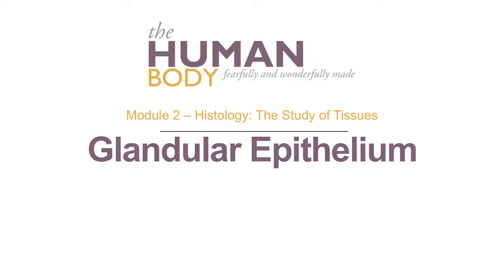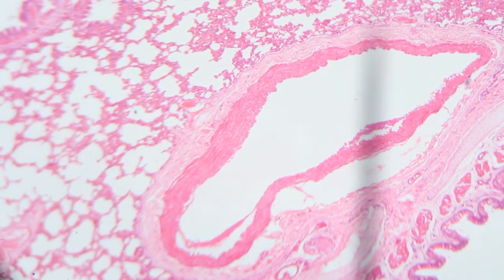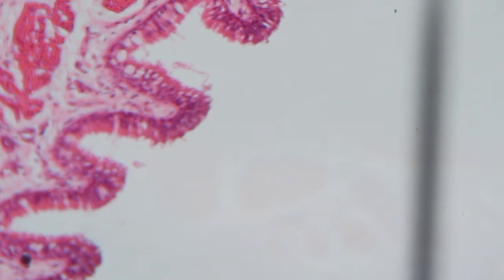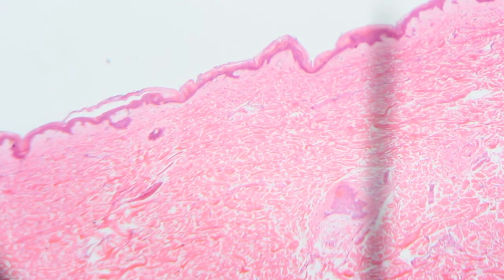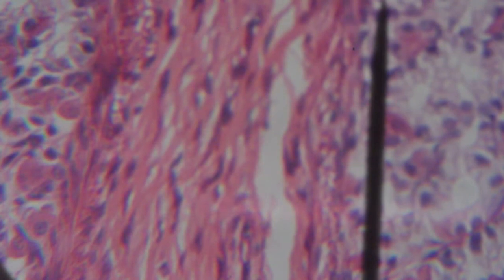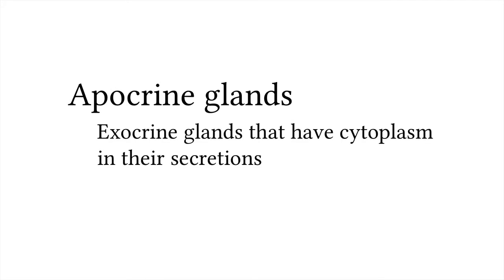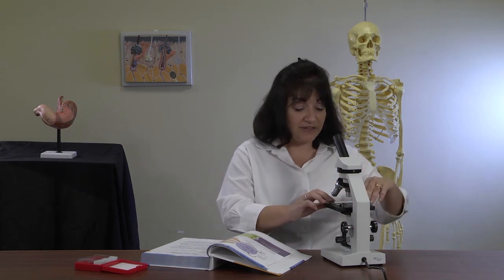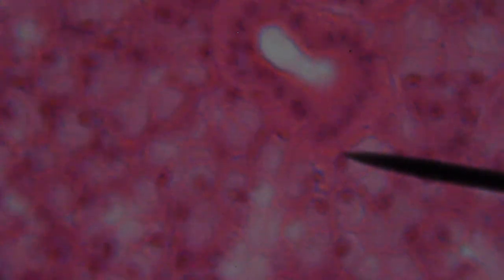Apologia Advanced Biology Sample Module 2 Histology